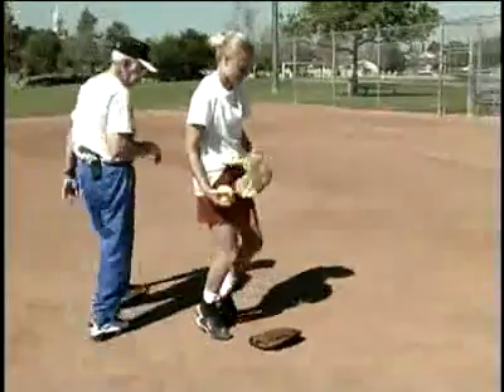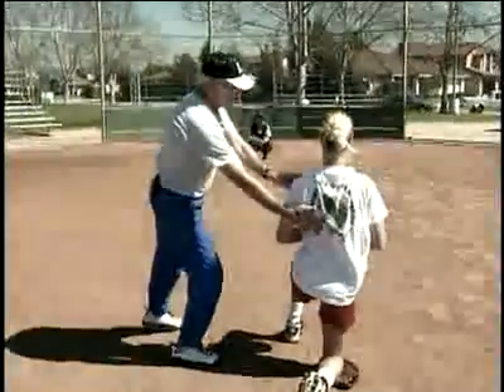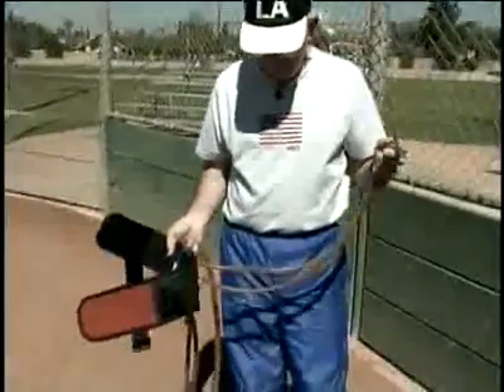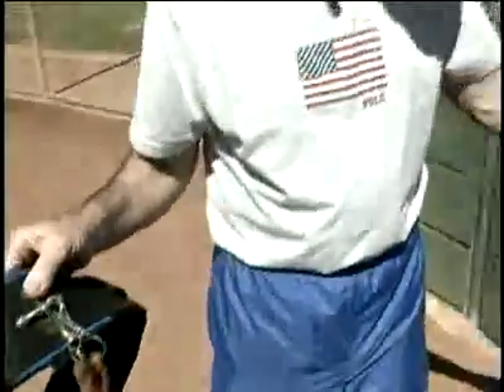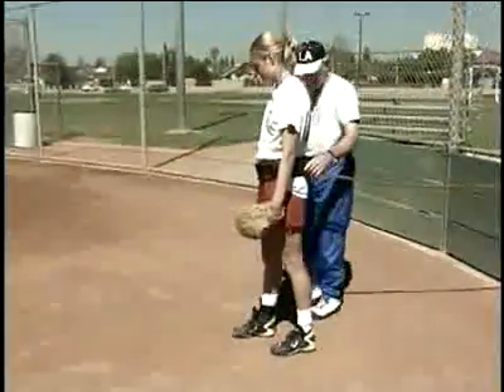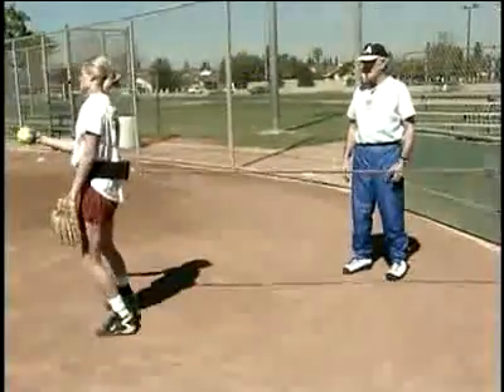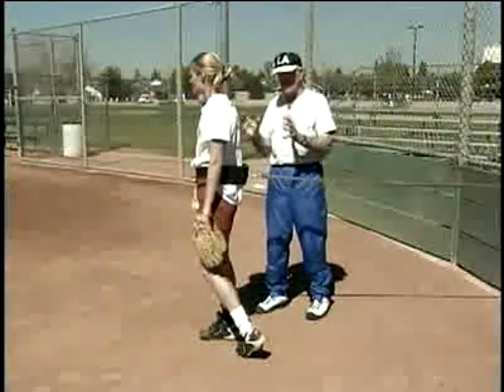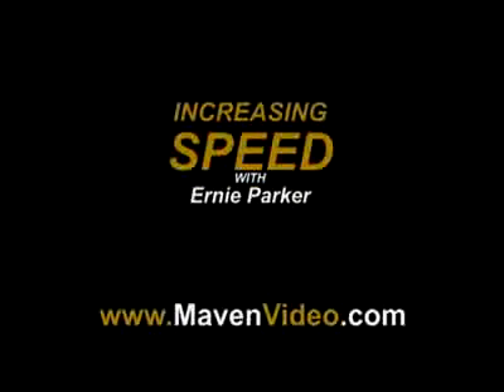Three Drills for Increasing Softball Pitching Speed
Coach Ernie Parker, a world-renowned coach, shares three drills to help pitchers develop speed, including a Kneeling Drill and the Belt Drill.